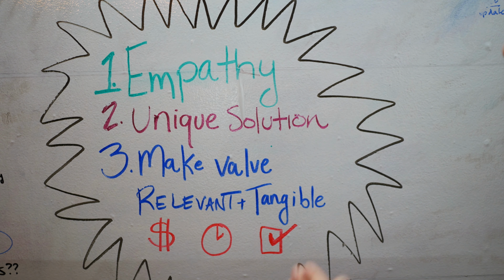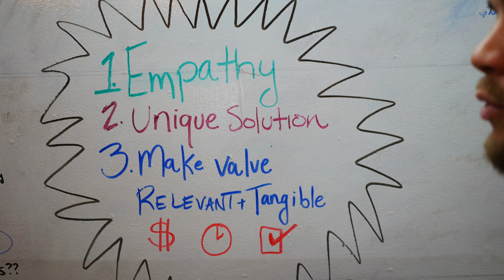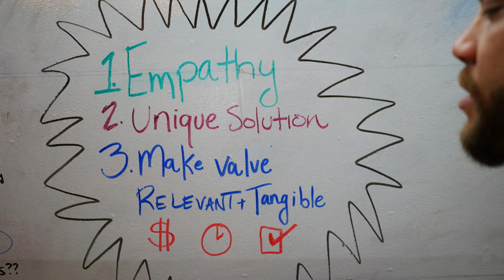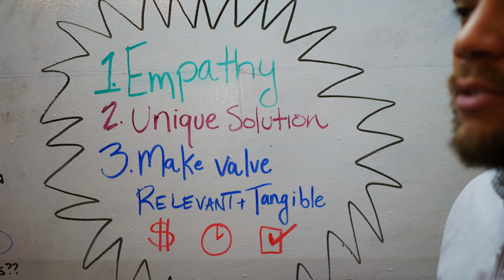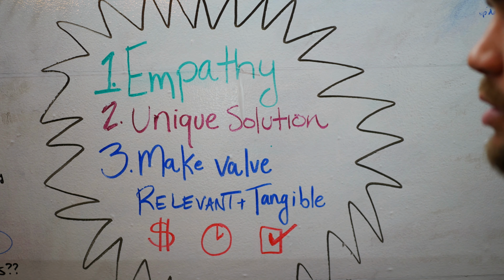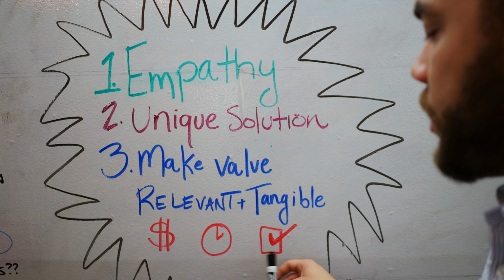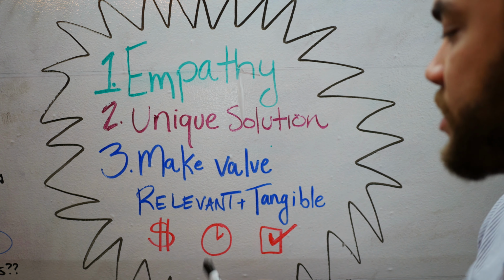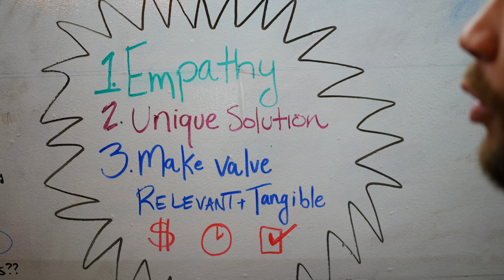How To Write Facebook Ads That ACTUALLY Convert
Facebook ads: that's the topic of conversation in this video today. But not in the same way as all of the dozens of videos out there that exist.

You can find plenty of resources that do the whole 'start to finish' routine. But not many who teach WHAT to write and WHY you should be writing it.

In this video you'll learn how to ACTUALLY write ad copy that converts customers. This applies to not only just Facebook ads, but any platform that requires a headline and a value proposition e.g., Instagram, Youtube, twitter, Google Ads, etc.

Learn some of the fundamentals so you can tell the right story to the most valuable customers and stop leaving money on the table.
Resources & Links